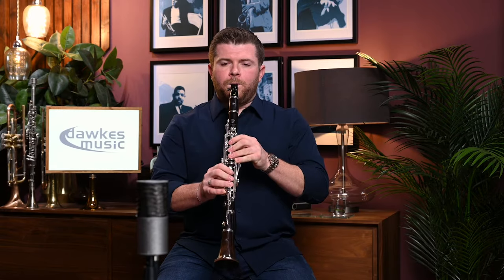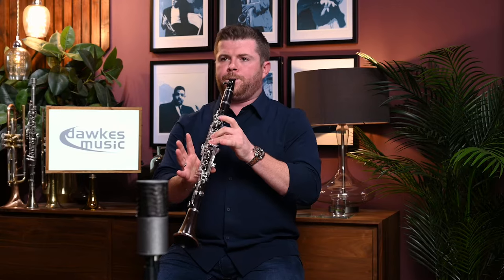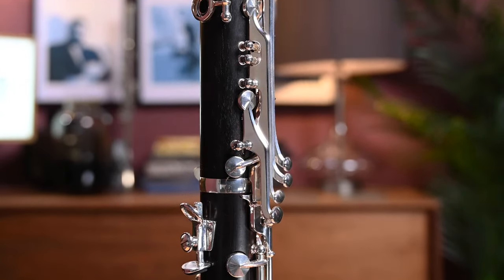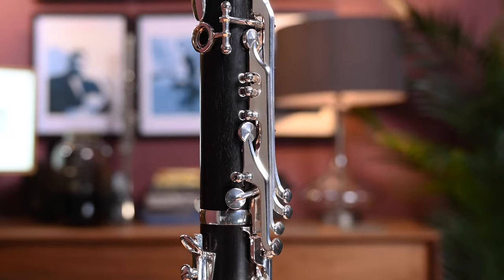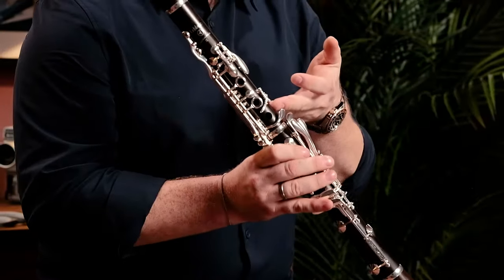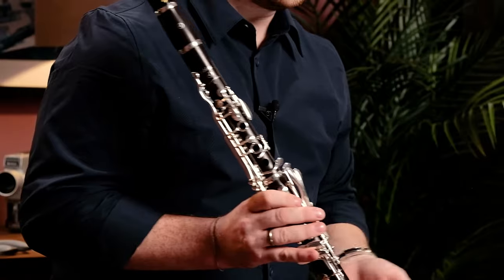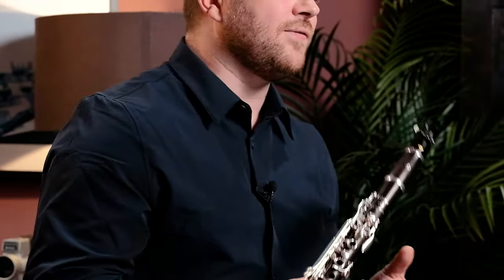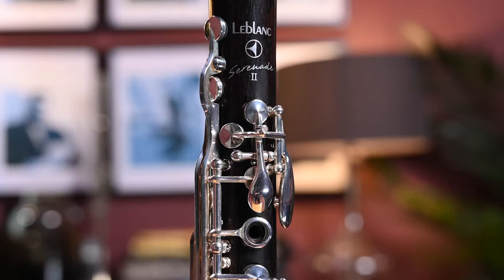Leblanc Serenade II Clarinet...with Julian Bliss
In this video Julian Bliss discusses and demonstrates the new Leblanc Serenade II Bb Clarinet. This instrument is available to buy with worldwide shipping